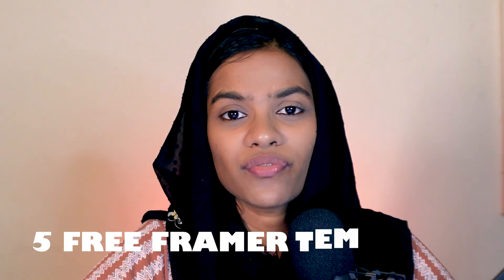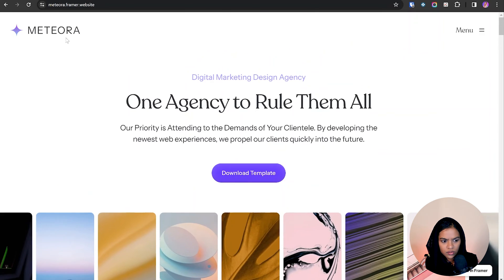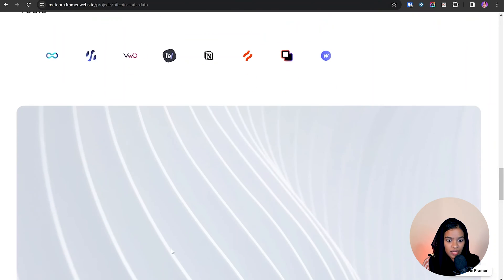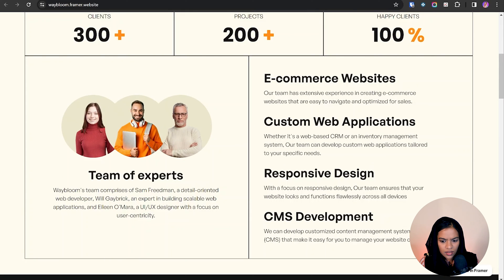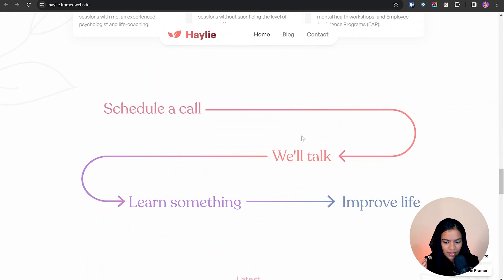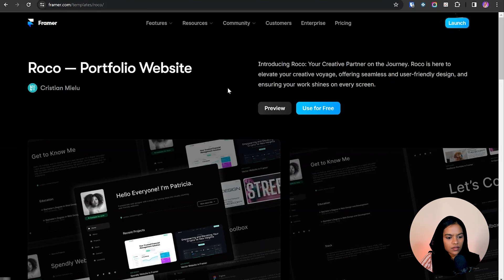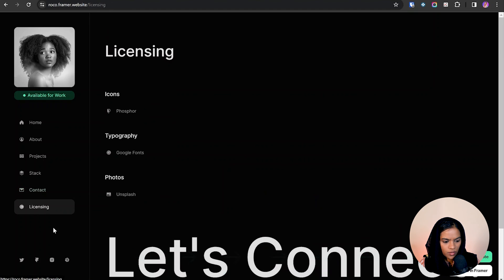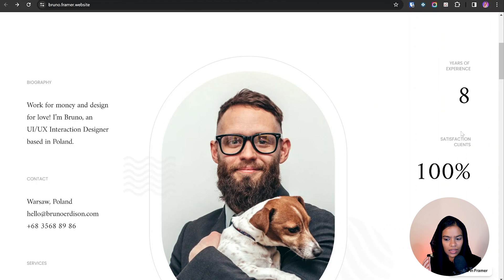Top 5 Mind Blowing FREE TEMPLATES in Framer To Get Started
In this video we will look at the top 5 mind blowing free framer templates for the agency/business and portfolio. The main key points of the agency/business websites are clear value proposition, great pictures and graphics, showing off work, happy clients and stories, strategic call to action. Whether you're an individual showcasing your skills, a team running an agency, or a business make sure to keep all this in your mind.

Here i have shown the set of FREE FRAMER TEMPLATES to make use of it.

TimeCodes:
00:00  Introduction
00:38  Key Points - Agency/Business
02:09  Meteora Template
06:17  Waybloom Template
08:20  Haylie Template
10:55  Key Points - Portfolio
12:24  Roco Template
14:48  Bruno Template